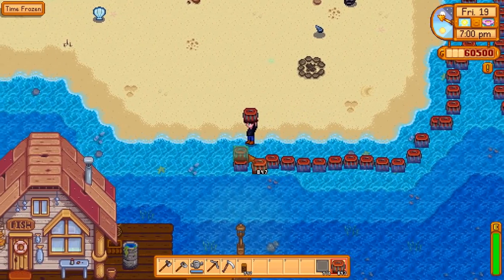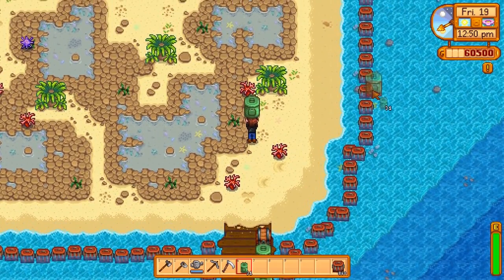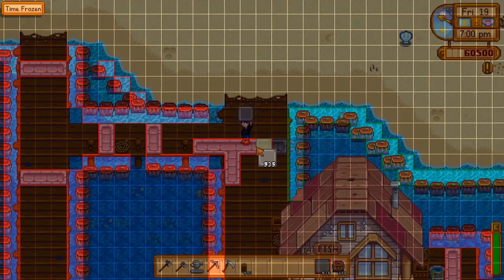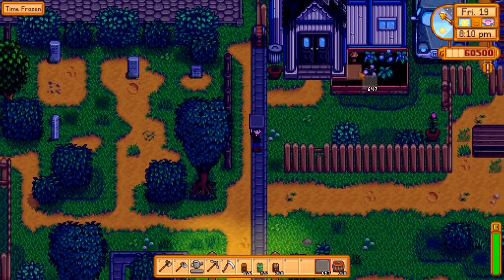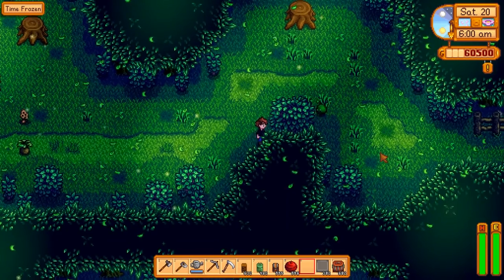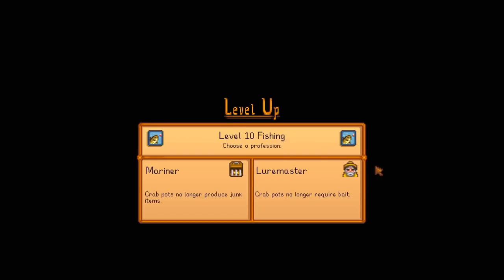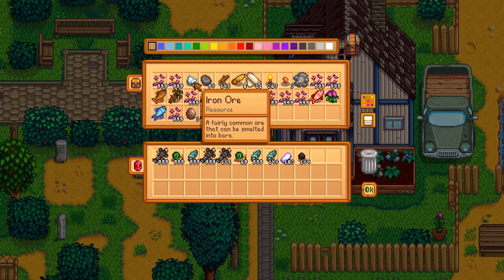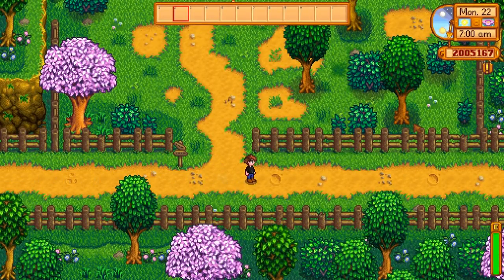Every Crab Pot For An Entire Year - Stardew Valley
Ever wondered what happened if you lined every body of water with crab pots and collected them for a year? Well this is what happens. I've always wanted to do this and thanks to a few nice mods I finally can! Another fun idea.. more to come! Stardew Valley gameplay with my commentary as always!